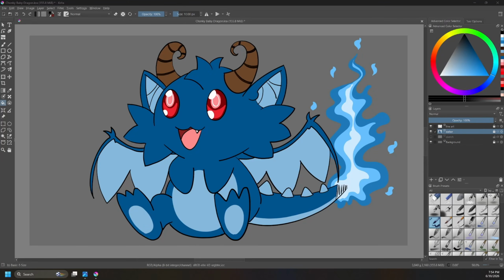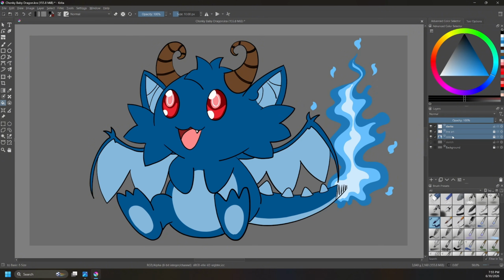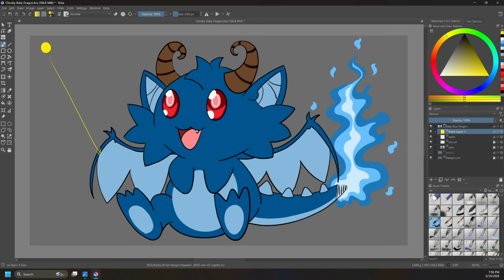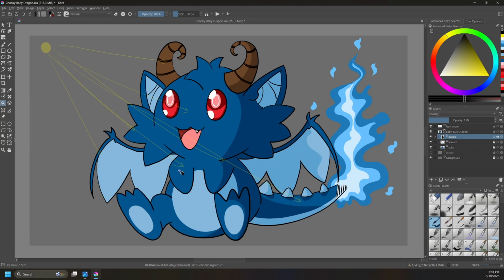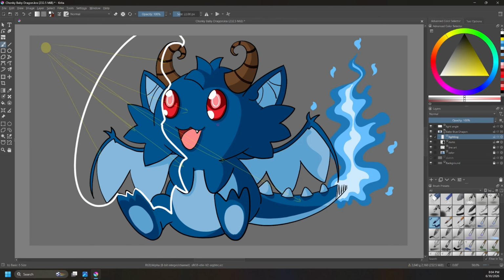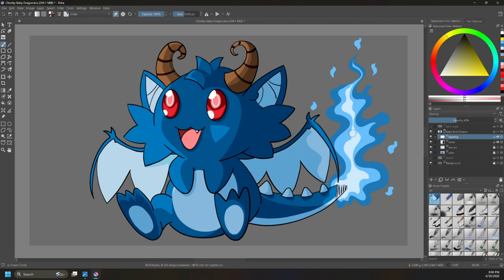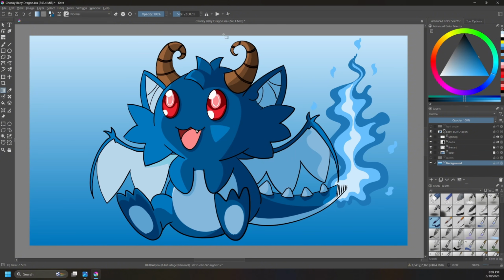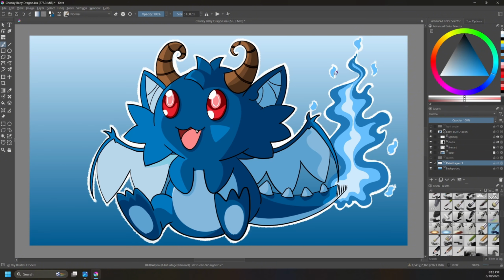Easy Lighting and Shading in Krita: Make That Artwork Pop! (Works for All Digital Art Apps)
All done with coloring, but have no idea what to do next?

Let's render that artwork with Lighting and Shading!

In this video I'll be showing you how to digitally Light and Shade your artwork  quickly, and get it ready for presentation!

The best part is these techniques can be used in absolutely any Digital Art Program :)

Photoshop, Krita, Clip Studio Paint, Fire Alpaca, Procreate, and more! It works with them all!